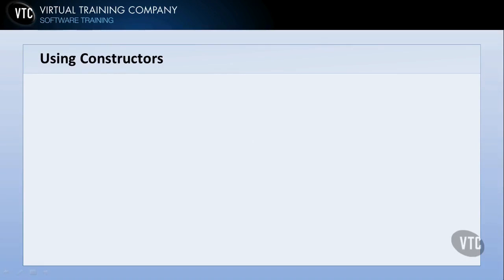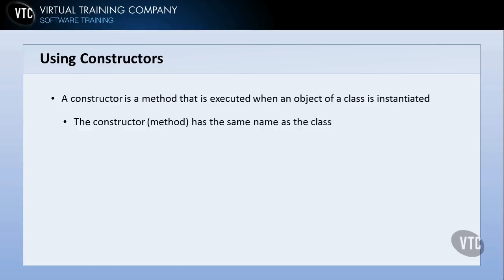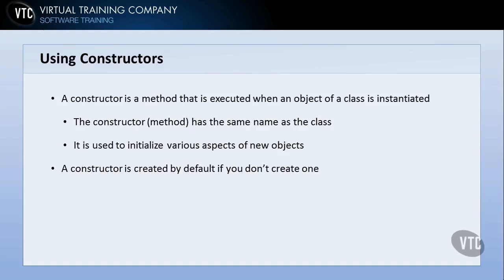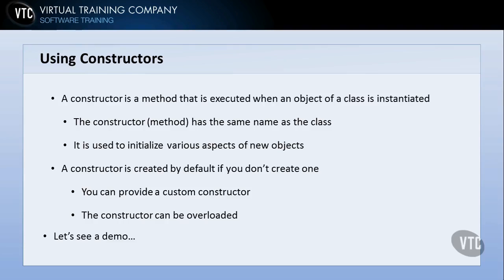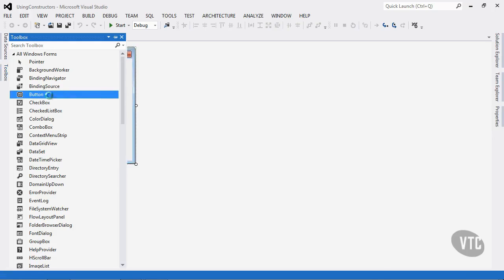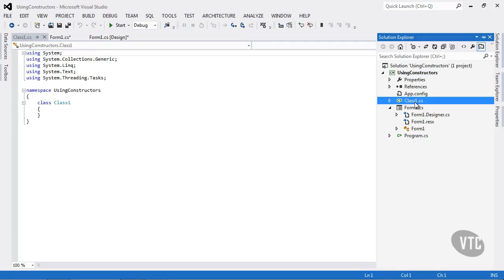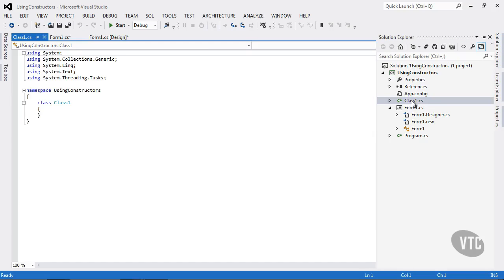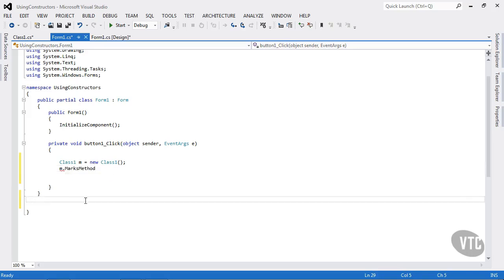Using Constructors pt 1